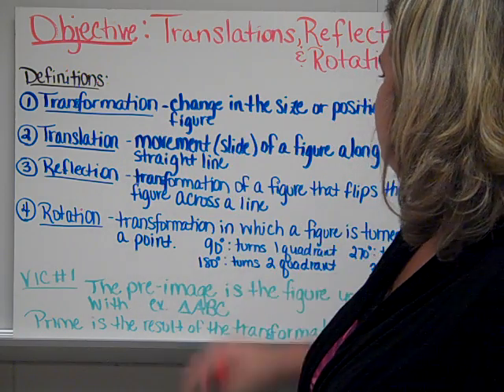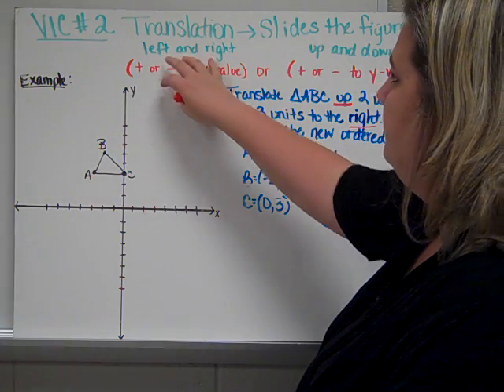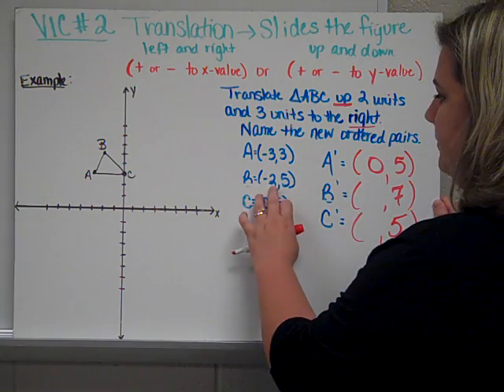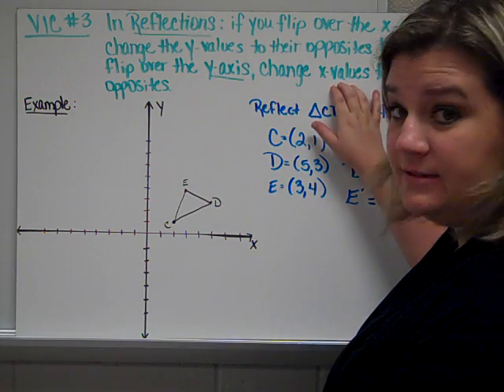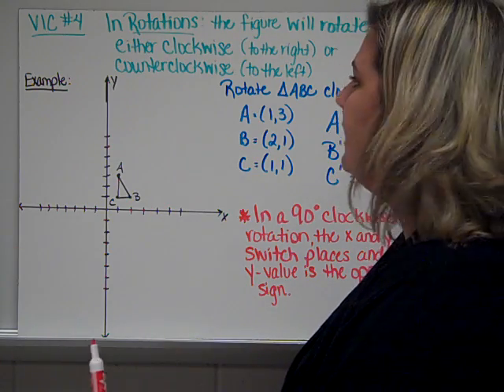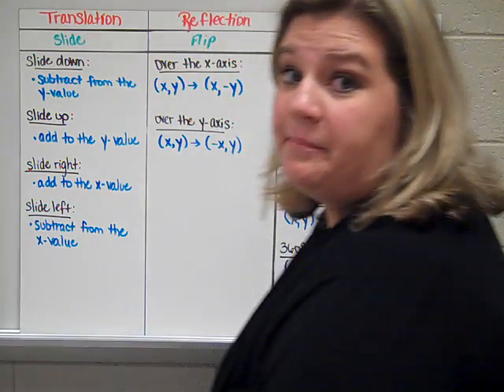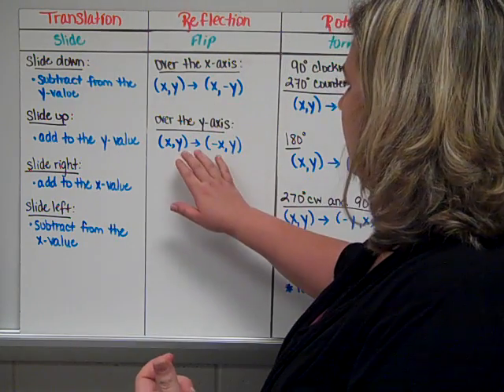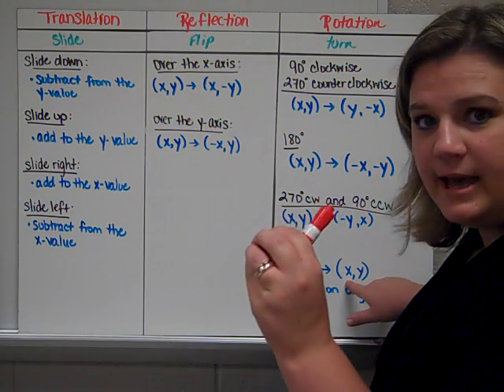Transformations: Reflections, Rotations, and Translations